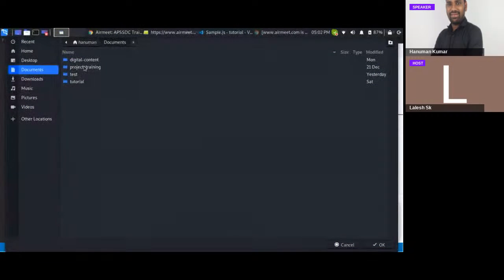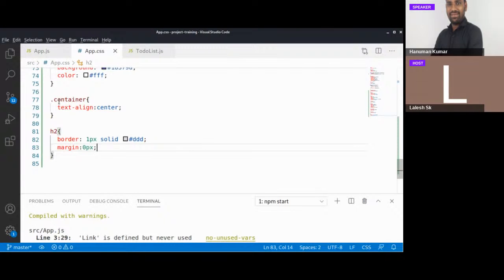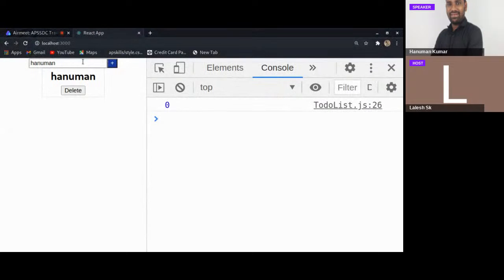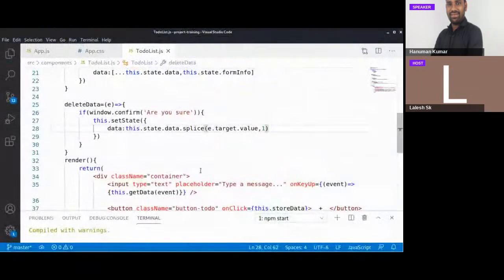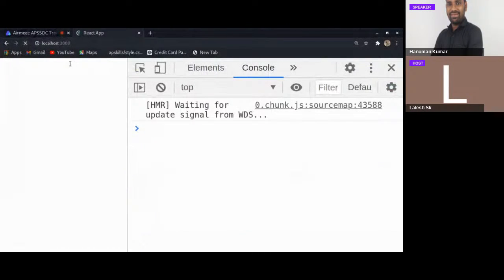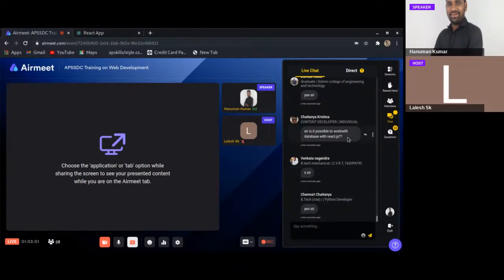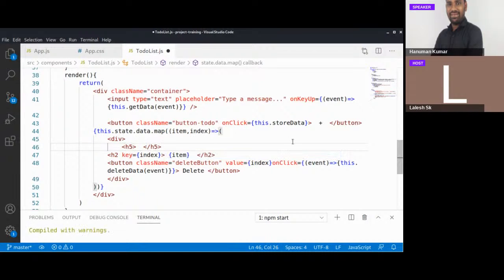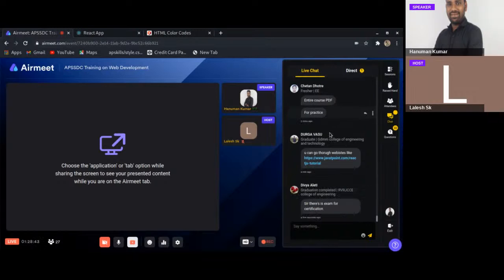APSSDC Training on Web Development (day-29)